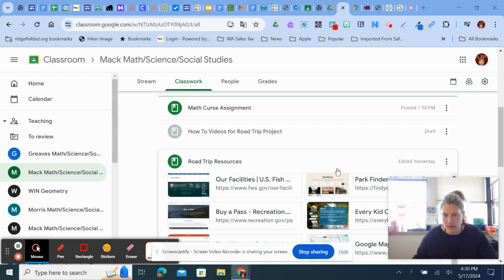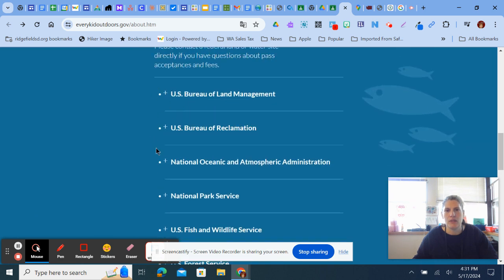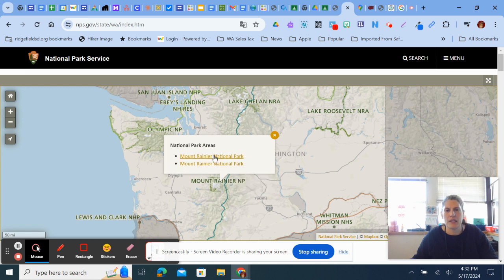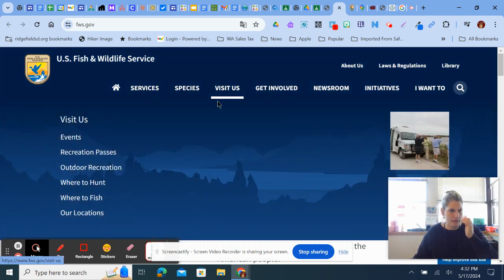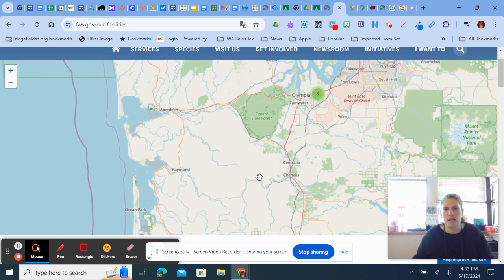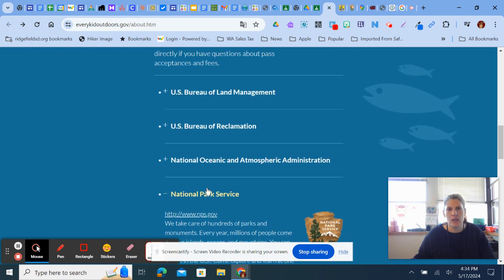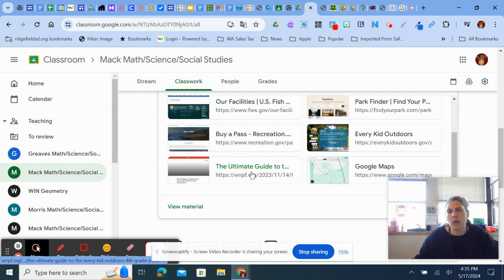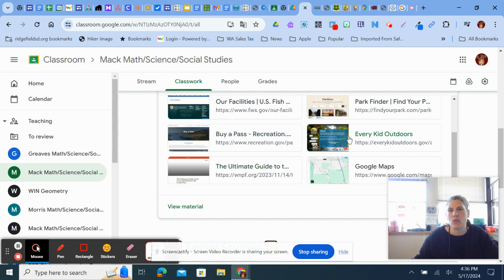How to find a Park to Use with your Pass